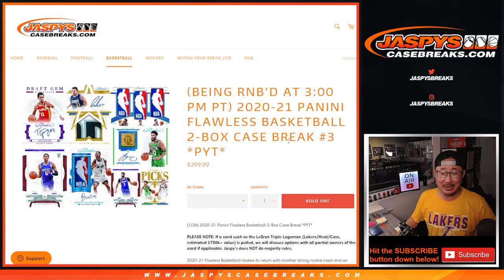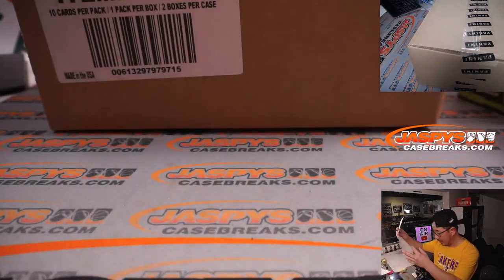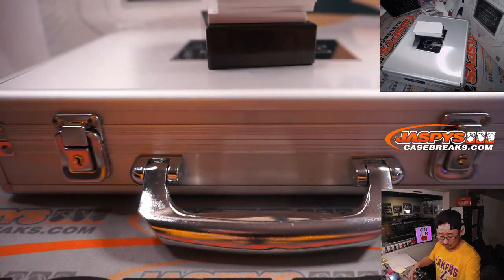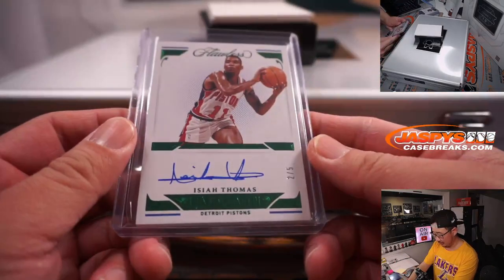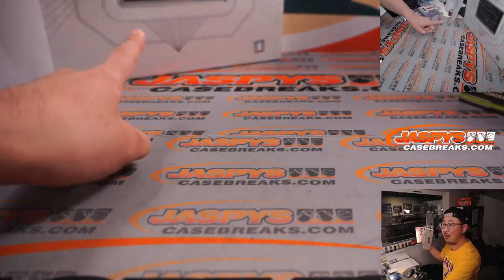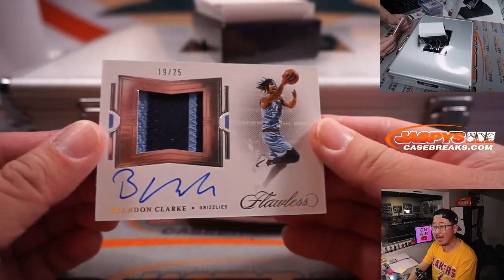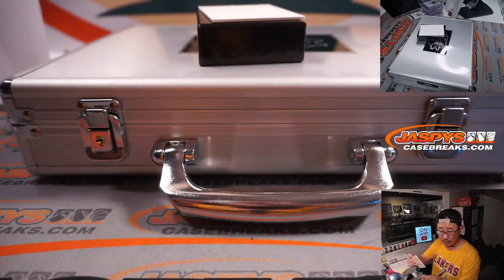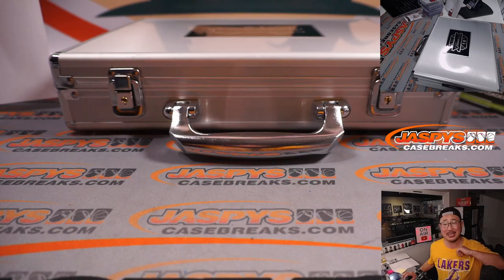LaMELO AUTO #/10! ~ W, 01.26.22 ~ 2020-21 PANINI FLAWLESS BASKETBALL 2-BOX CASE BREAK #3 *PYT*